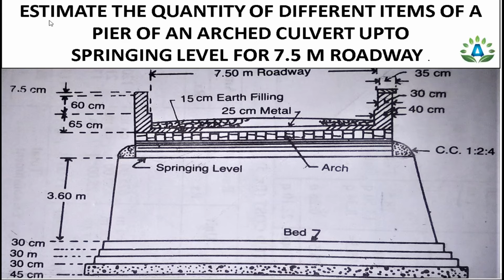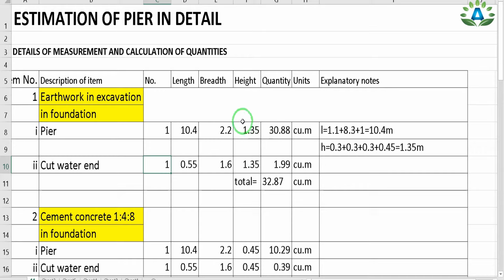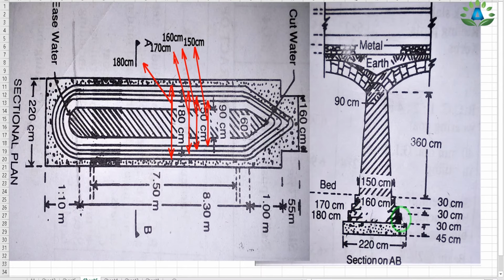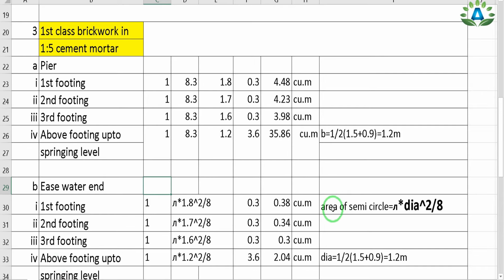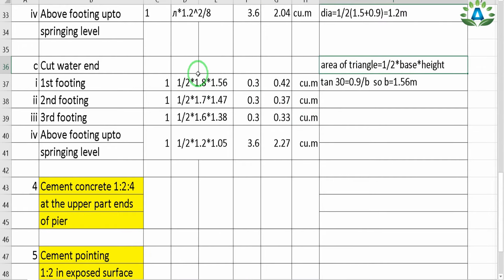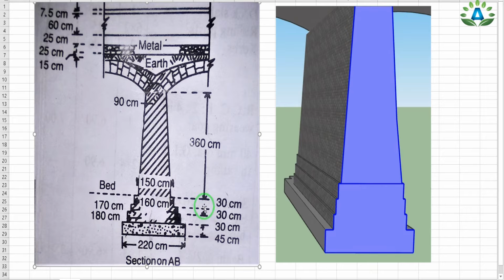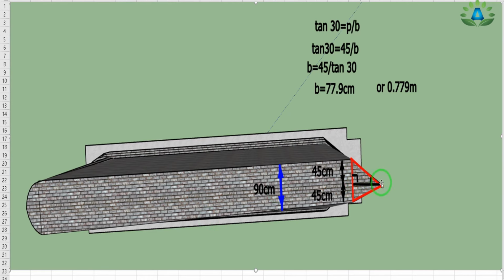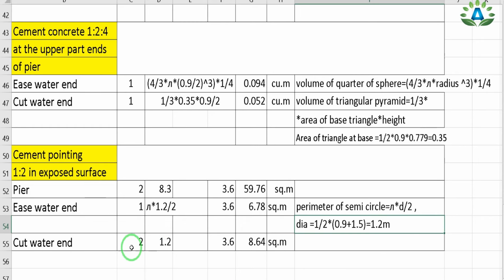Estimation of pier with 3d model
It is related to the estimation of the pier along with the 3d model for the complete visualization.It consists of the estimation of the following items:
1.Earthwork in excavation in foundation
2.Cement concrete in foundation
3.1st class brickwork in cement mortar
4.Cement concrete at the upper ends of pier
5.Cement pointing in exposed part